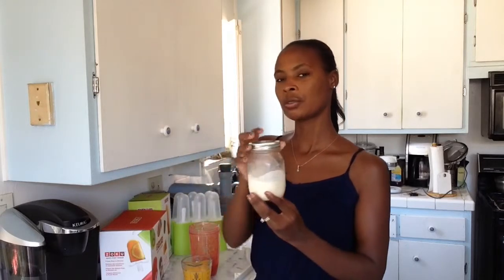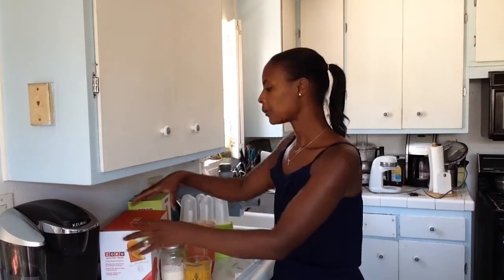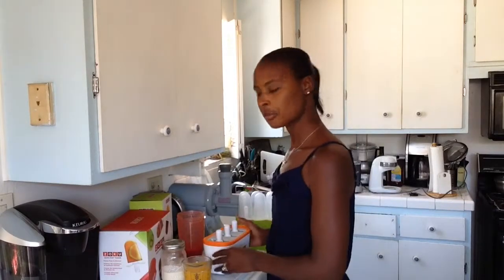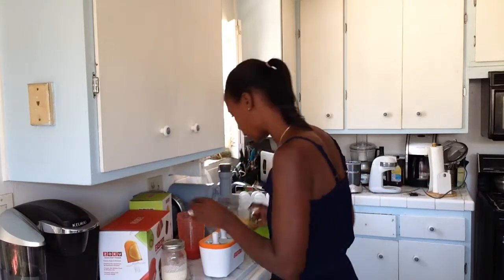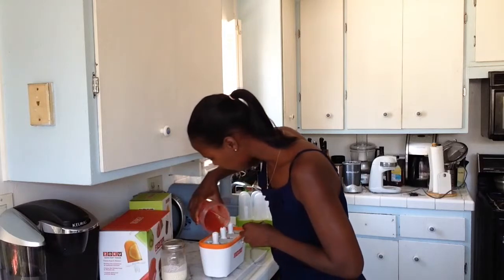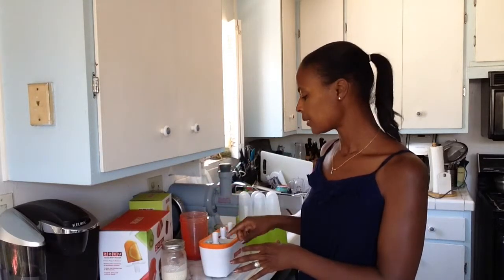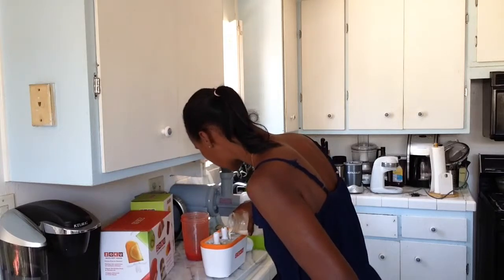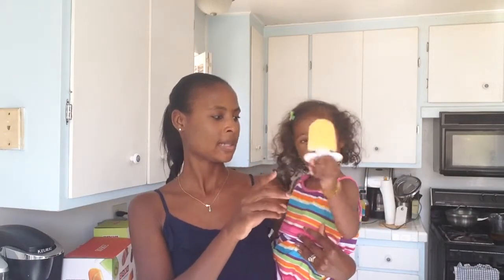How to make Orange Creamsicles How to make Half and half frozen bars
How to make Orange Creamsicles and How to make Strawberry Creamsicles, using fresh orange juice and strawberry puree.  These half and half bar's are done in less than 7 minutes using the Zoku Quick Pop Maker.